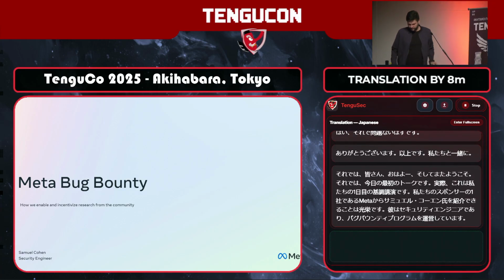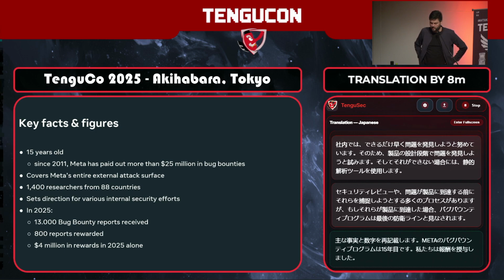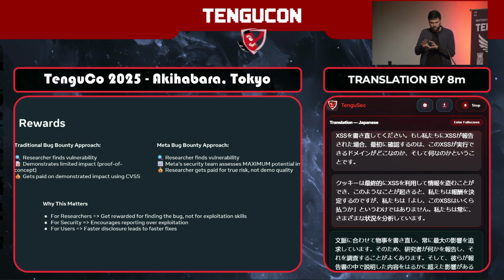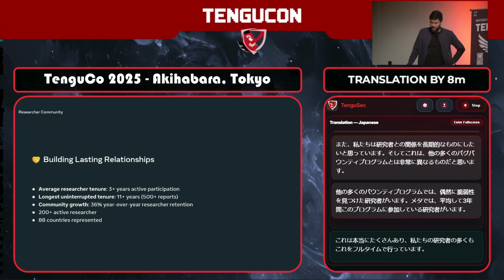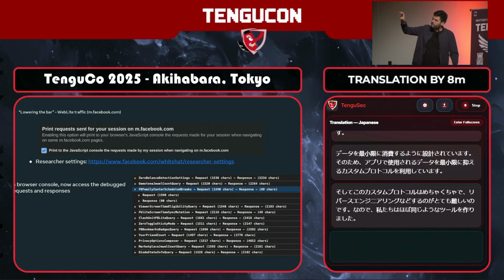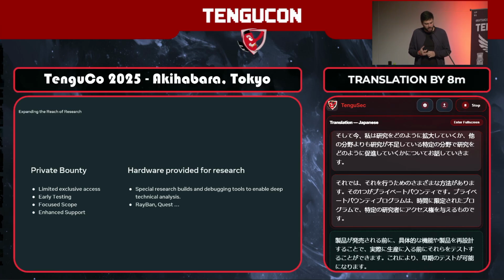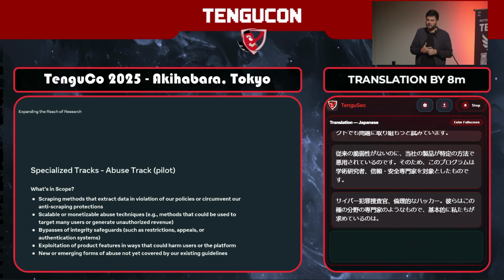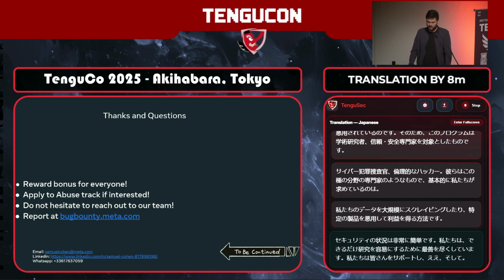TenguCon 2.0 - Day 1 Keynote: Samuel Cohen, Meta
Samel Cohen from Meta talks about Meta Bug Bounty in the Day 1 Keynote for TenguCon 2.0